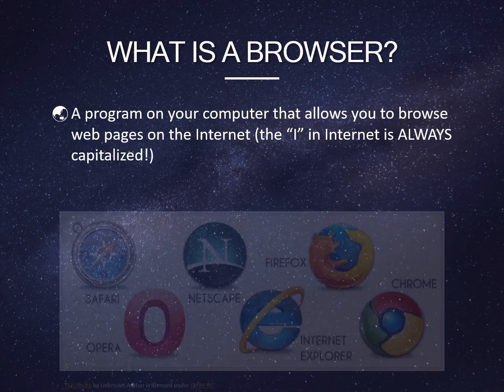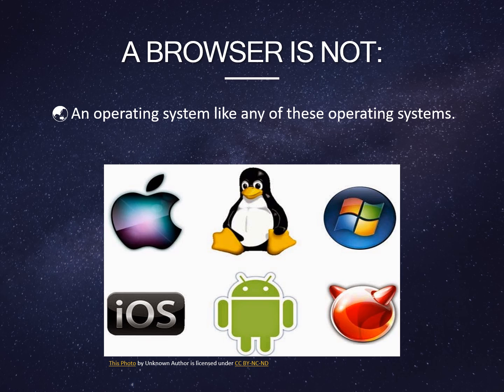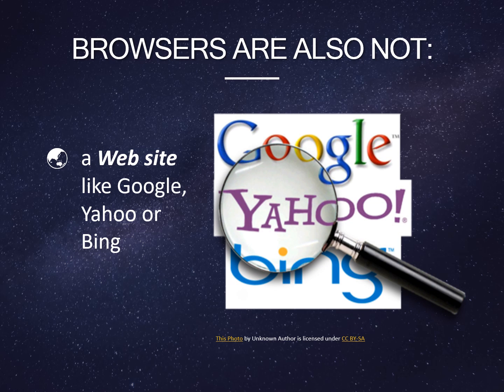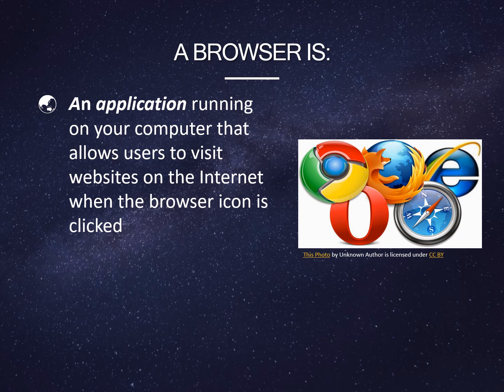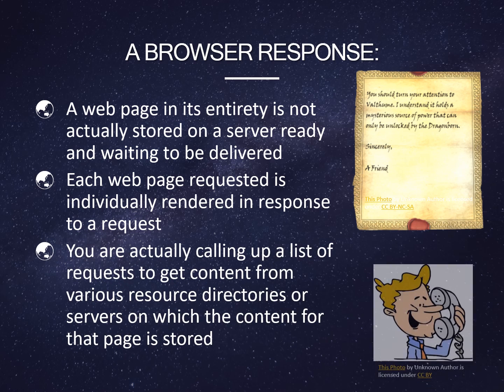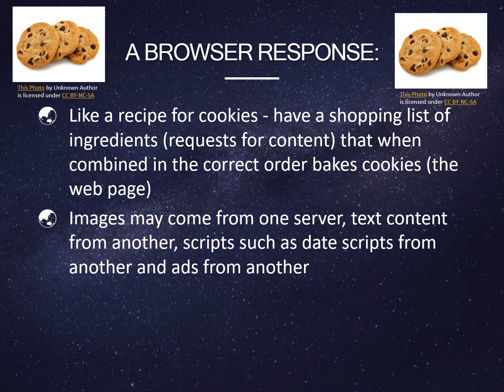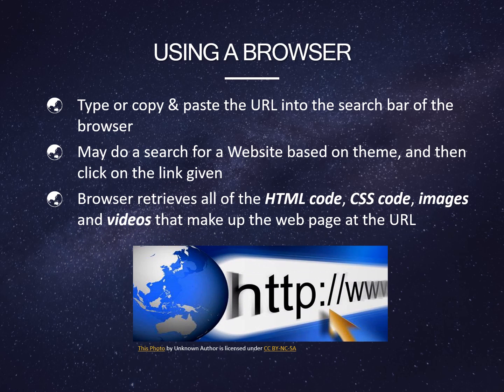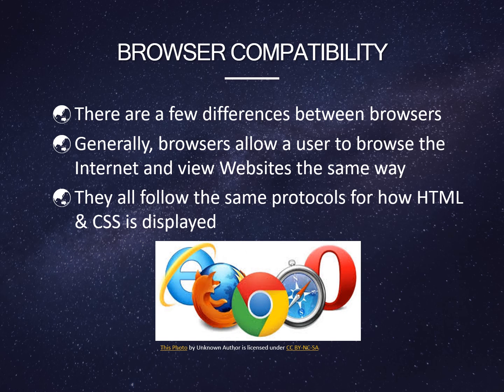Chapter 1 Part 3 The Browser